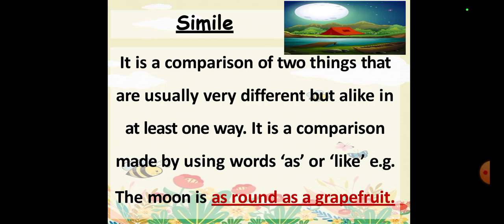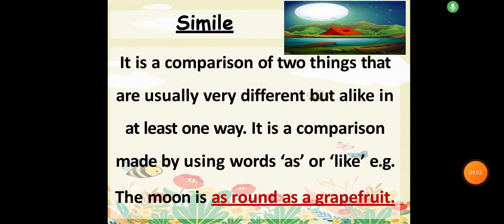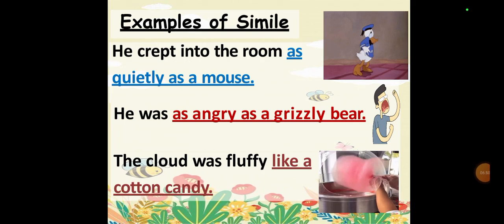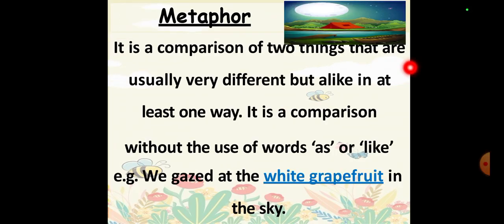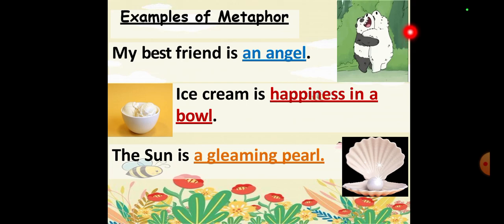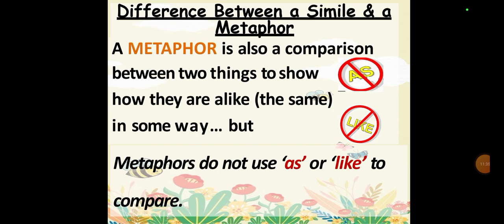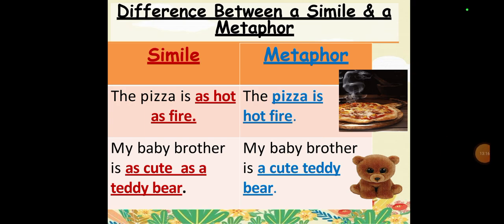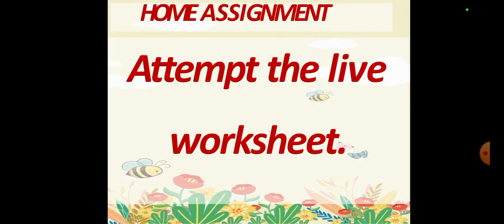FIGURES OF SPEECH